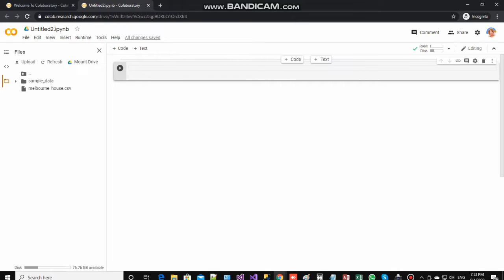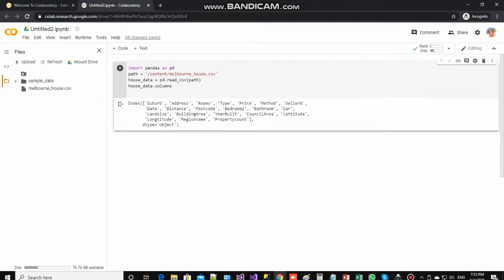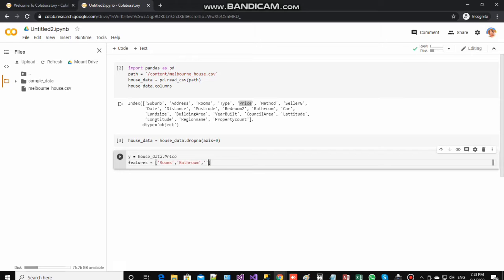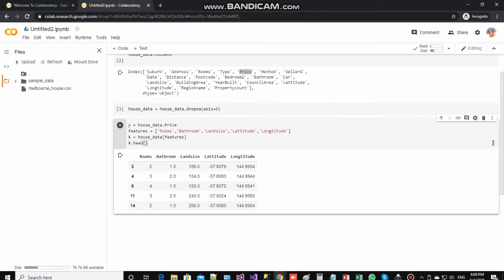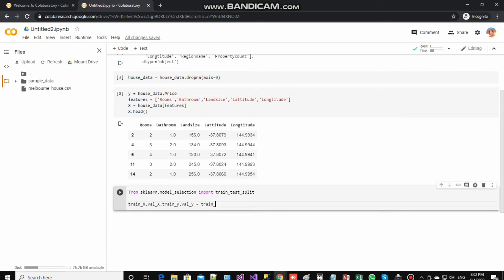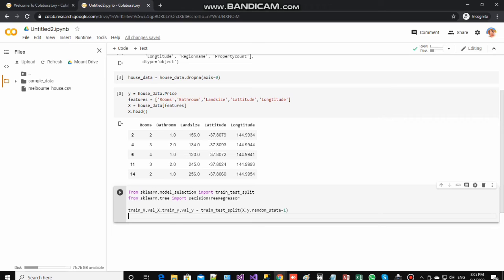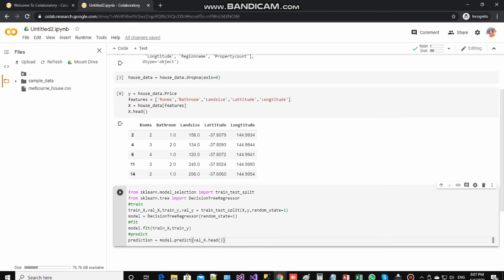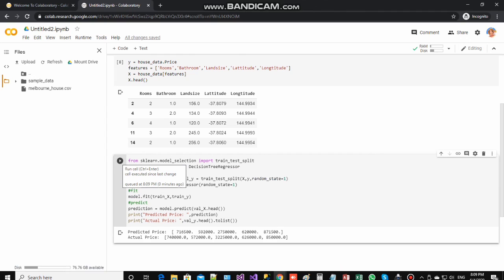Machine Learning Tutorial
In the video i will give you a short introduction on machine learning and a hands on demonstration on machine learning using the DecisionTreeRegressorModel